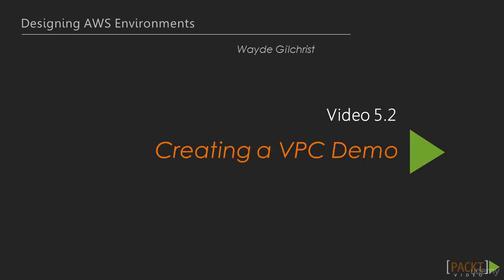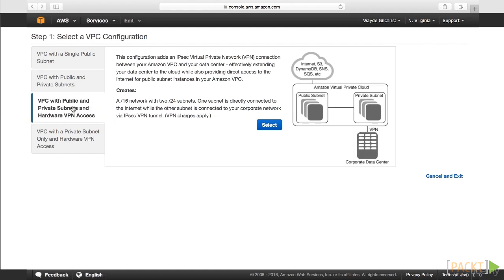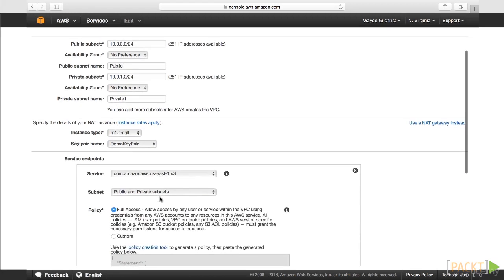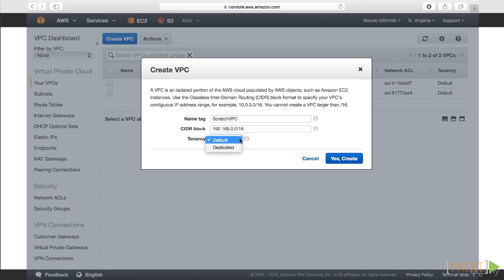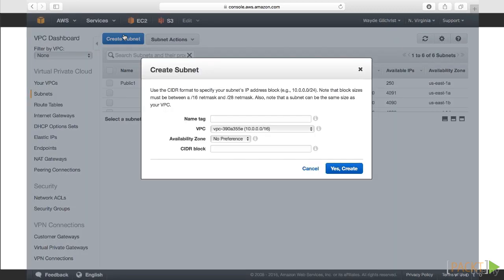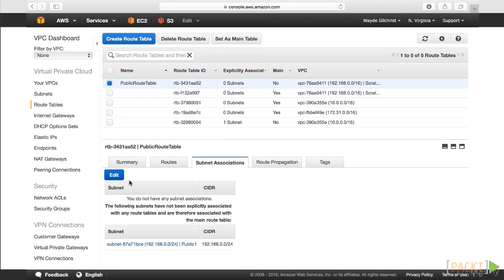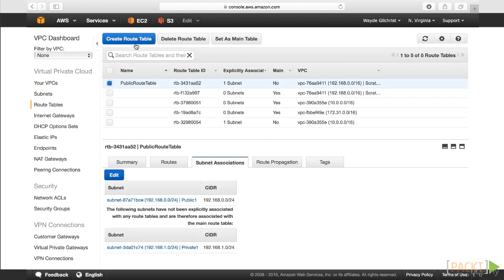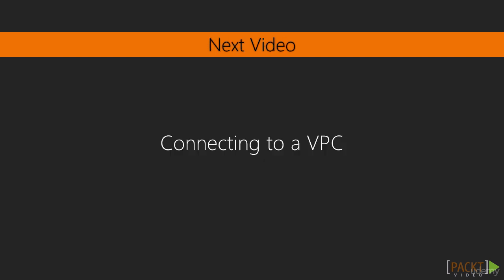16 Creating a VPC Demo